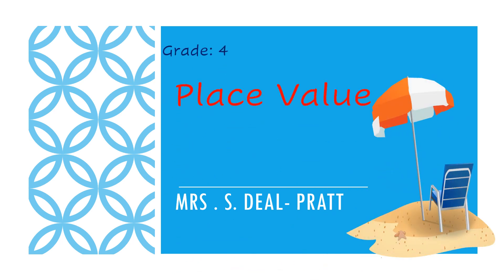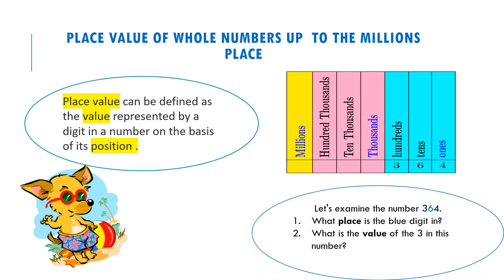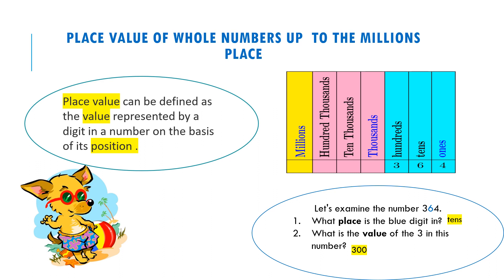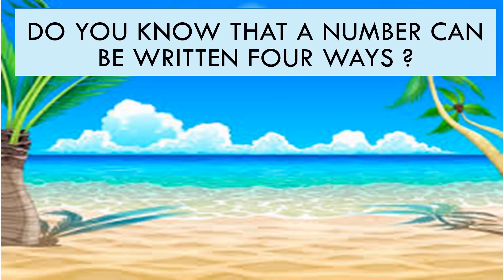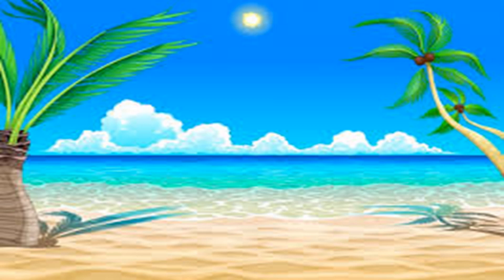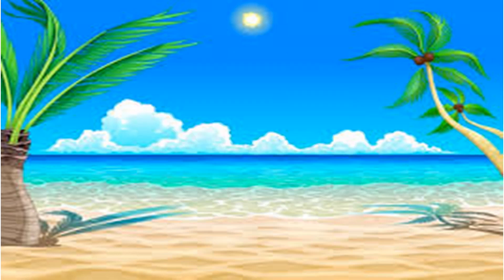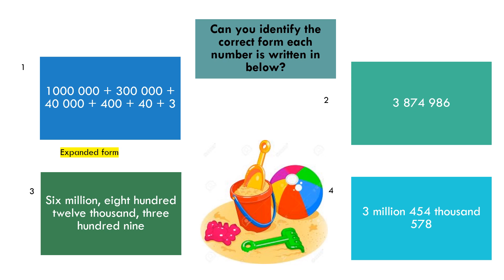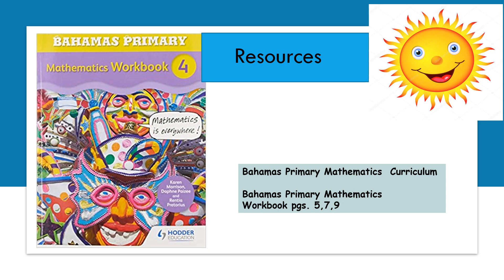Place Value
Grade 4
Mrs. S. Deal-Pratt